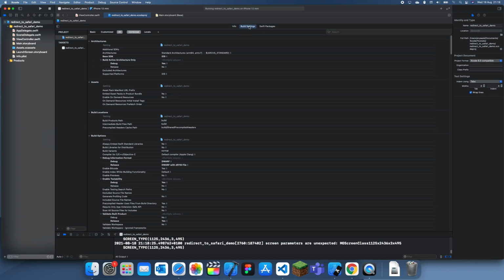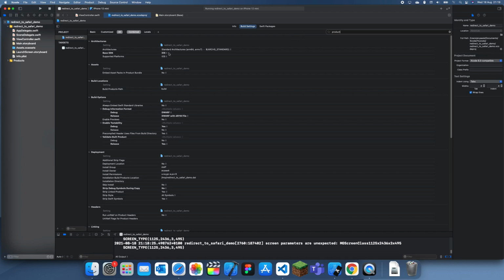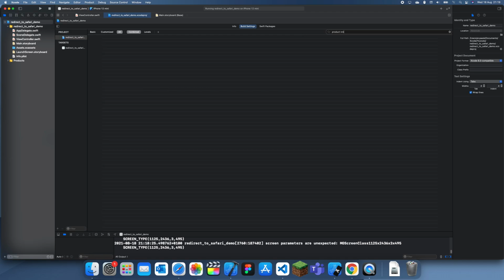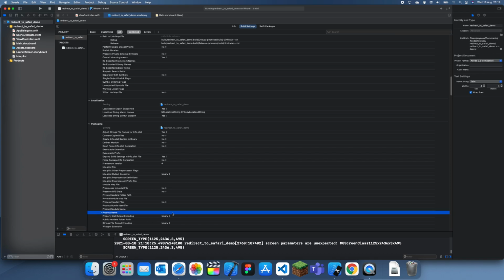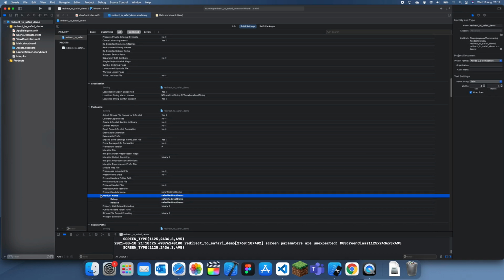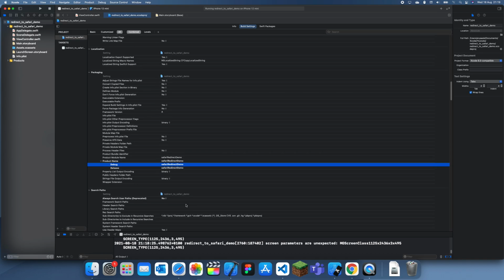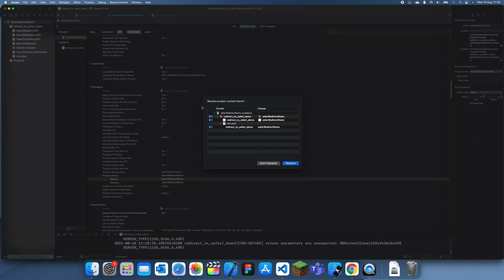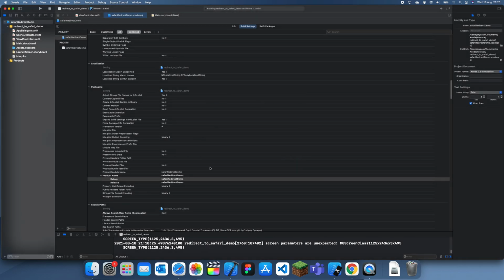iOS Development, #35: Change Project Name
In this tutorial I will explain how to change your project's name, it is important to do correctly otherwise it will cause a lot of problems when trying to upload the app to app store connect.